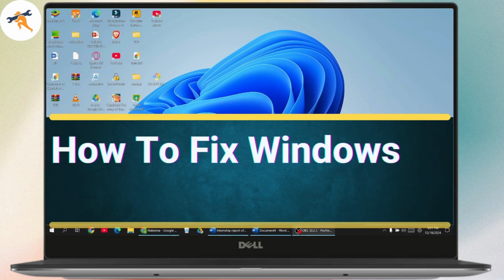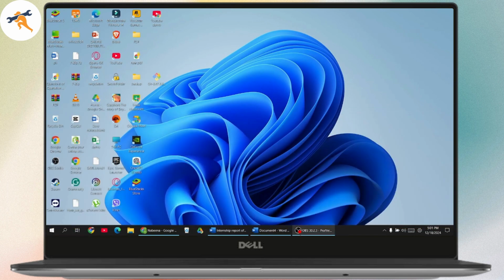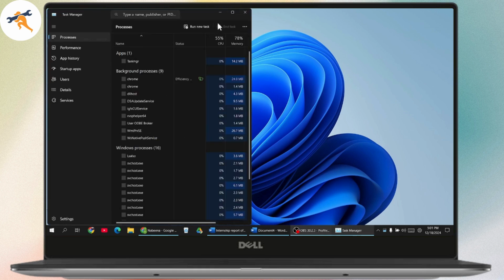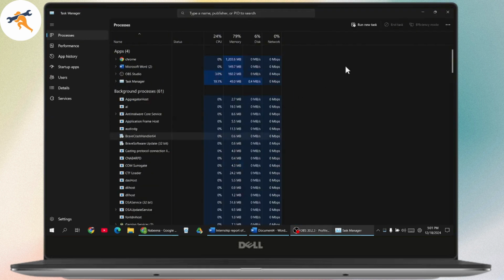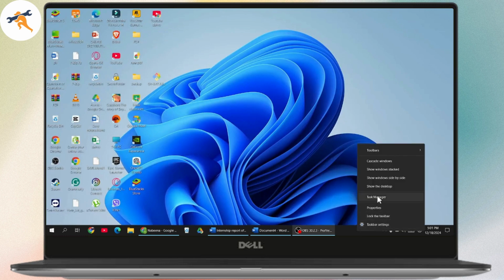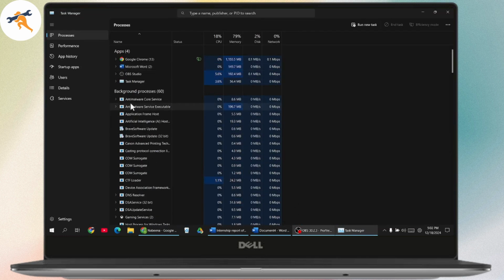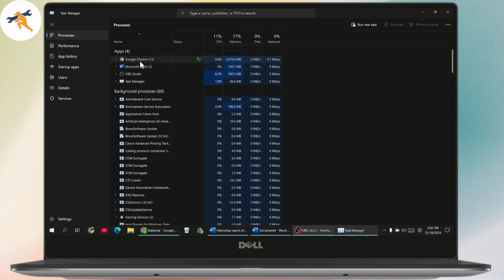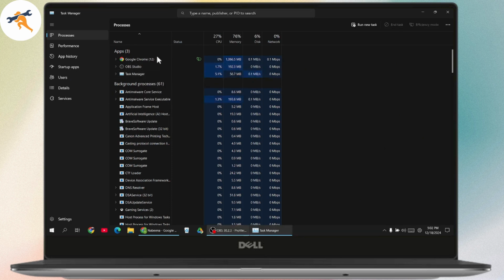Windows 11 Hang Problem 😩 | Windows 11 Keeps Freezing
How To Fix Windows 11 Hang Problem
my laptop screen freezes
laptop screen stop working
laptop screen stuck
windows 11 hanging problem
fix: windows 11 keeps freezing randomly

If you're experiencing a Windows 11 hang problem, follow these simple steps to resolve the issue.

0:00 - Introduction: Overview of the issue and its possible causes.
0:05 - Step 1: Press Ctrl + Shift + Esc keys together to open Task Manager.
0:12 - Step 2: Alternative method - Right-click on the taskbar and select Task Manager.
0:18 - Step 3: In Task Manager, check if CPU or Memory usage is more than 90-100%.
0:25 - Step 4: Identify unnecessary background processes or programs consuming high resources.
0:33 - Step 5: Right-click on a process and select End Task to stop it.
0:45 - Step 6: Repeat the process for 3-4 tasks to free up resources.
0:53 - Conclusion: After ending unnecessary tasks, your system performance should improve, fixing the hang issue.